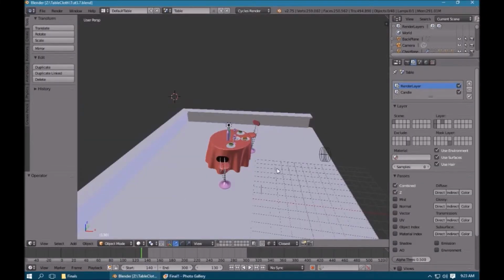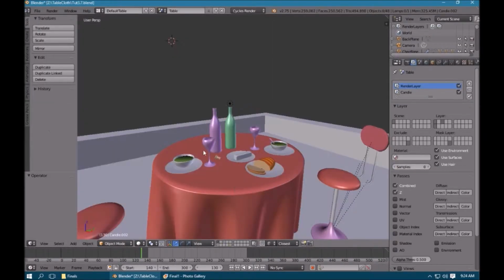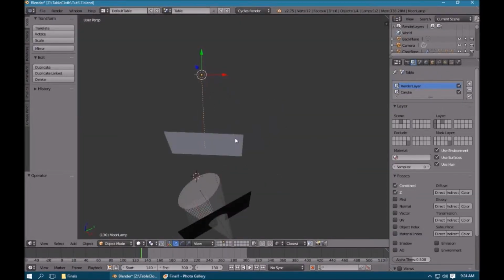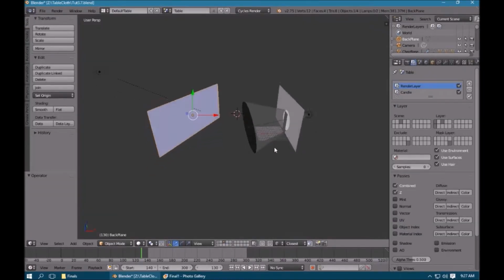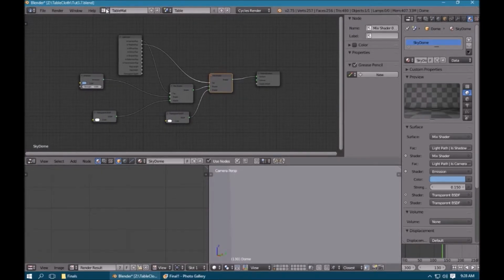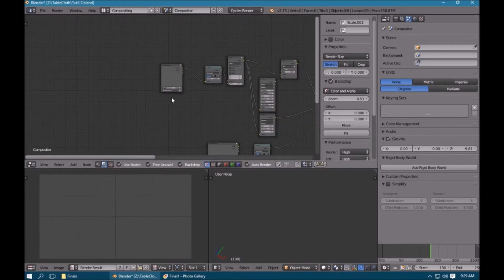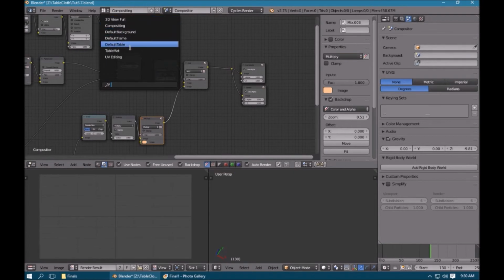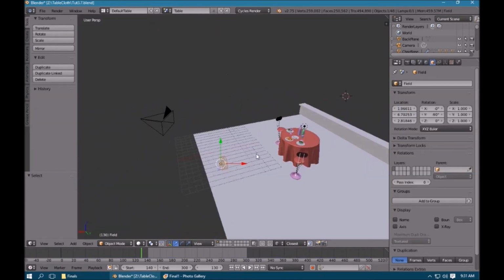Outdoor Restaurant 2016 VREP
This is a short tour/tutorial about my methodology in making my project for the 2016 VREP scholarship competition.  My project folder is available for download as a .zip (warning though; it is a rather large file, ~600MB):

All textures were made by me, either hand drawn and scanned, made in GIMP, or by scanning a slice of bread. :)